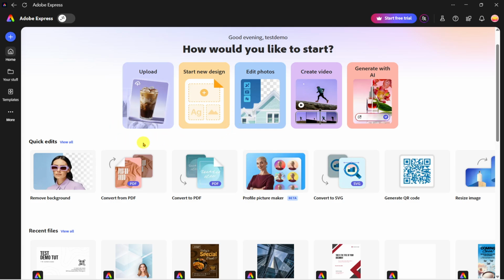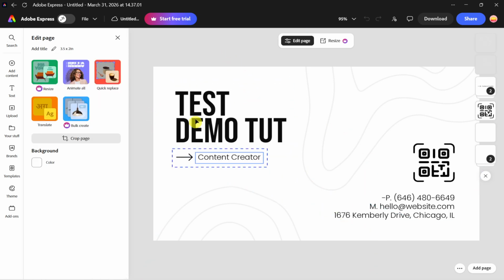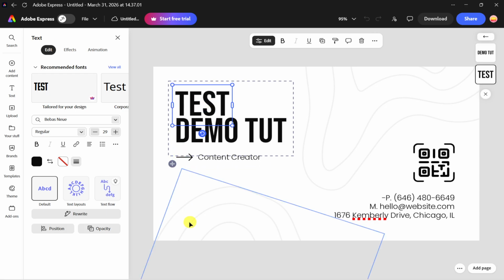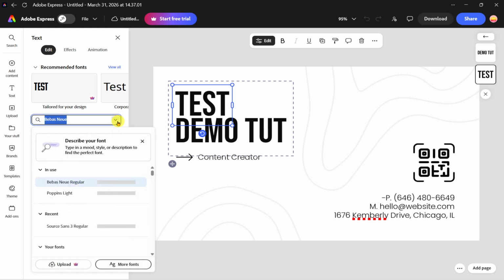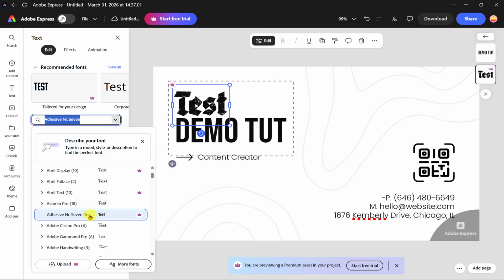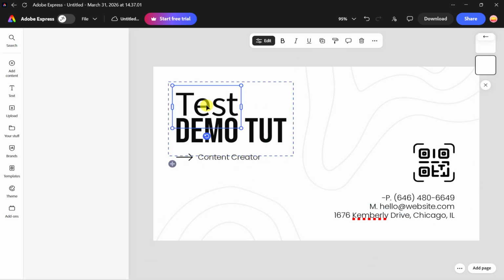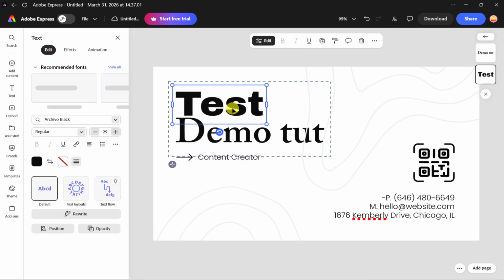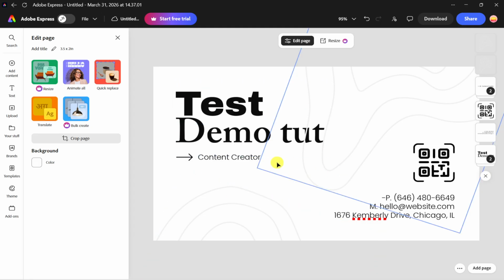How To Customize Fonts In Adobe Express (2026) (Complete Guide)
Learn how to customize fonts in Adobe Express with this complete guide! This beginner-friendly tutorial shows you step by step how to edit text, change font styles, and apply typography effects using Adobe Express. Discover tips for branding, text design, and creative tools to make your projects stand out. Perfect for beginners who want to improve their Adobe Express text editing and font customization skills in 2026.